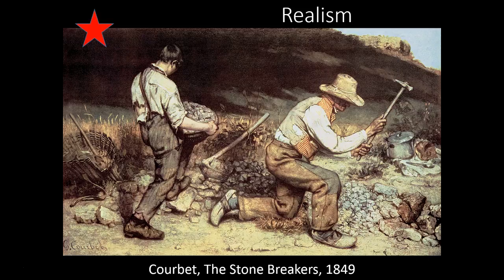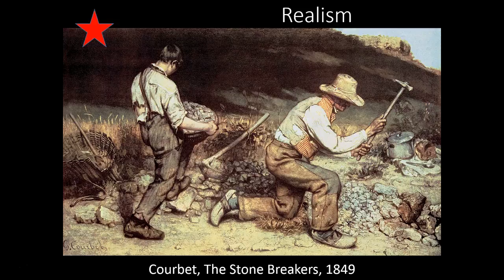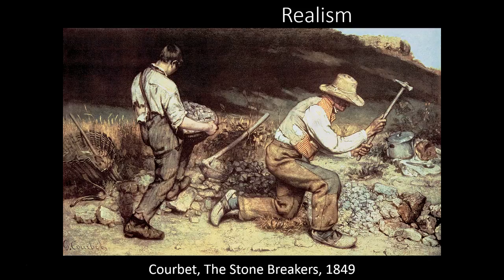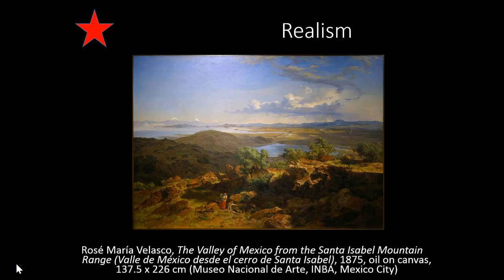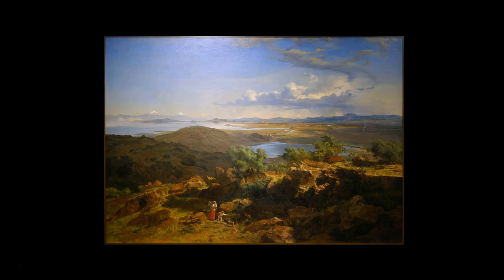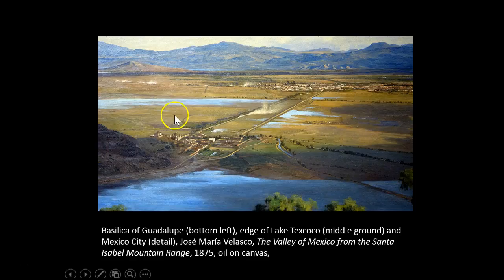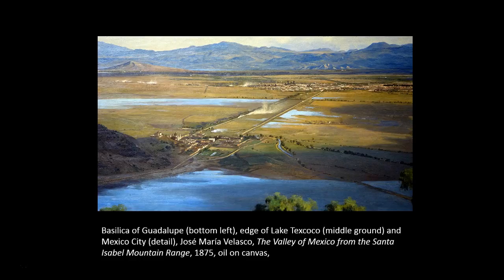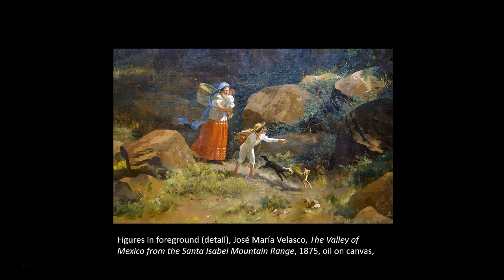Photography and Realism part 2